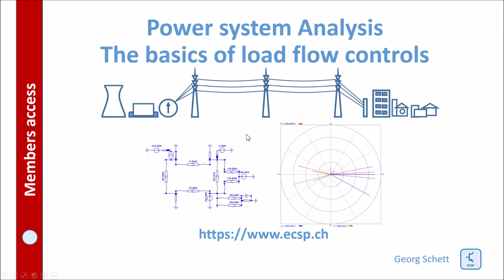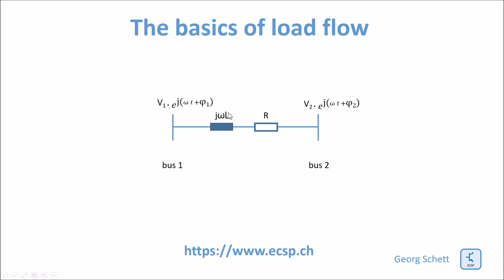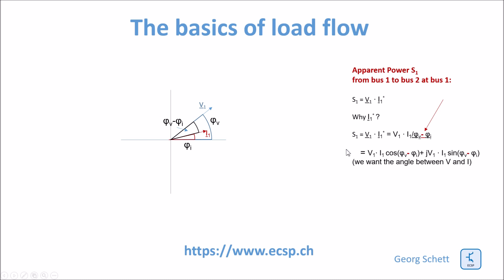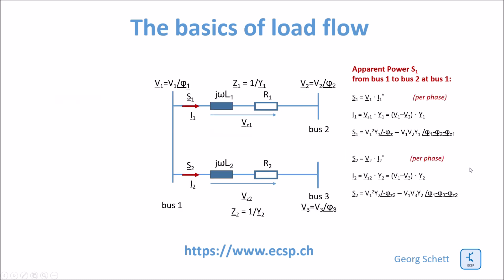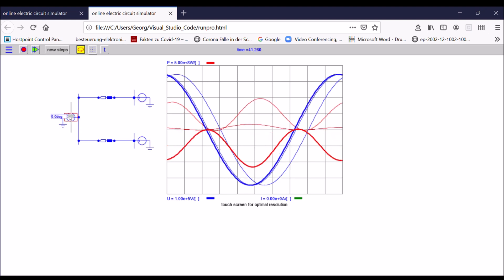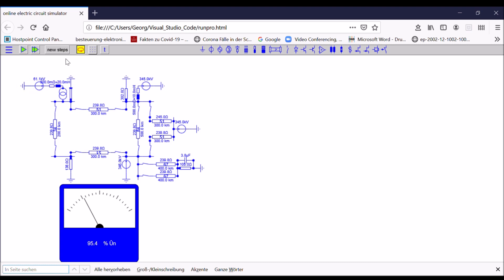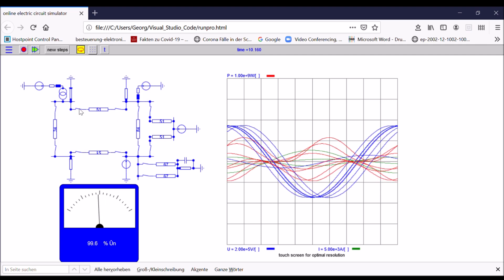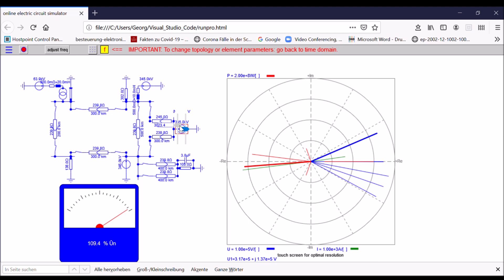Power system load flow basics [circuit simulator]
To use the background simulator yourself go This video explains the basics of load flow analysis within the context of power flow in power systems. Get a ring when there is a new video: Follow me on @GeorgSchett